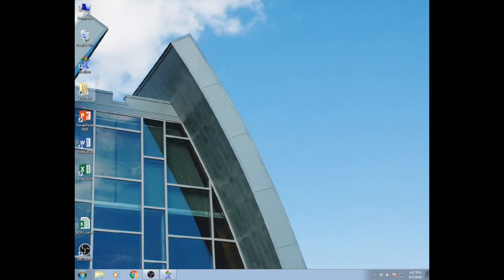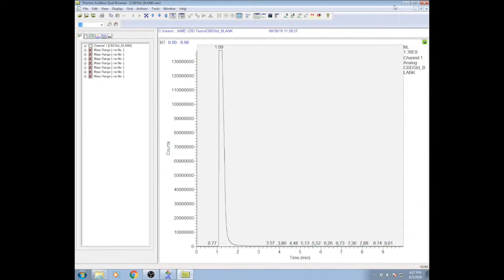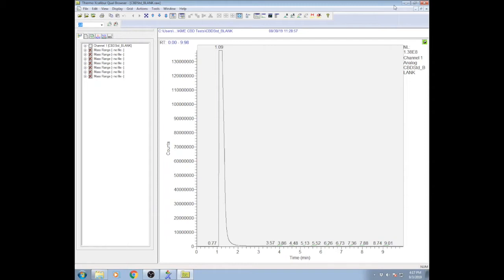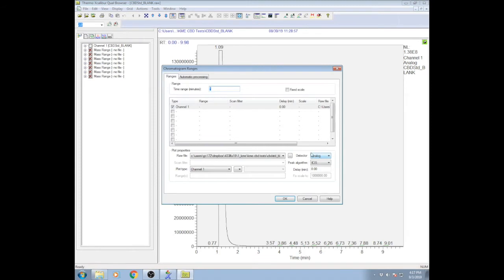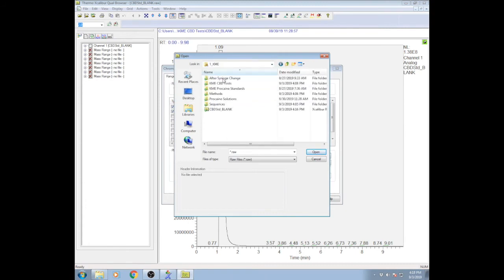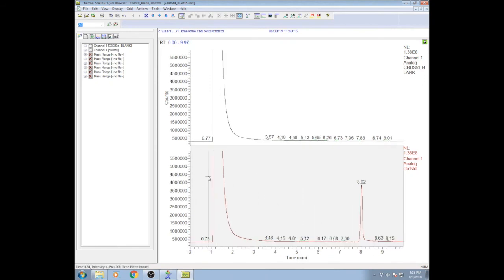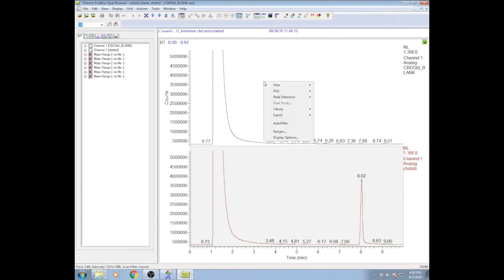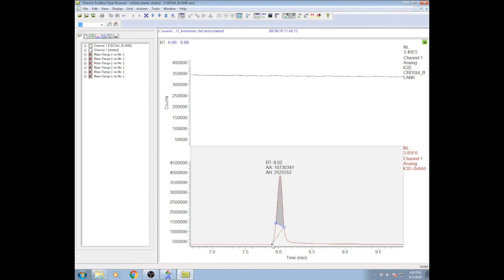Thermo GC Looking at Data